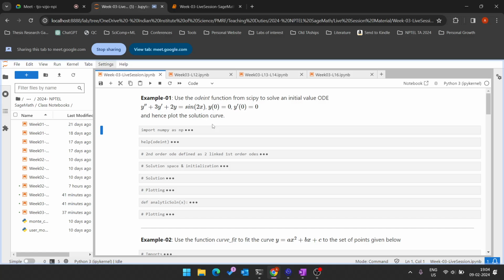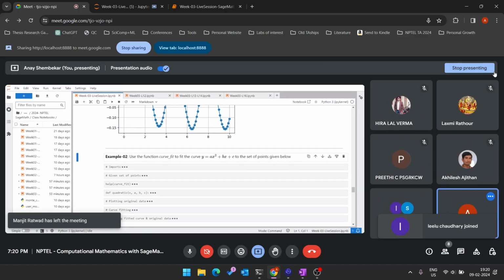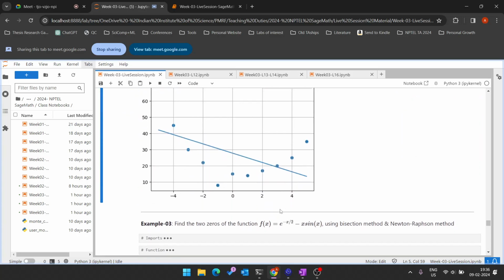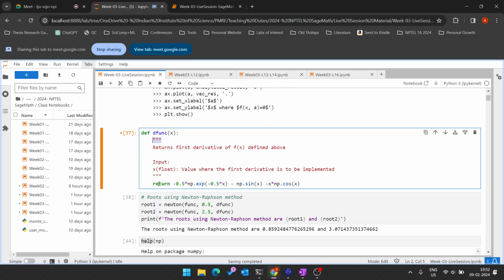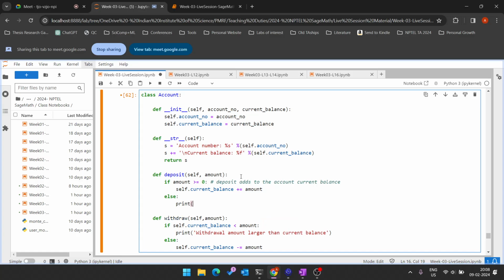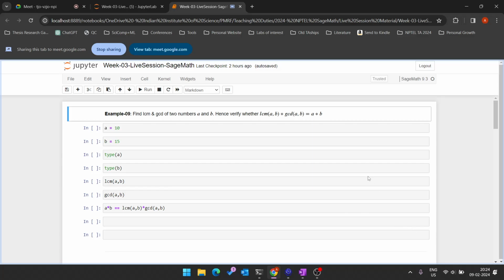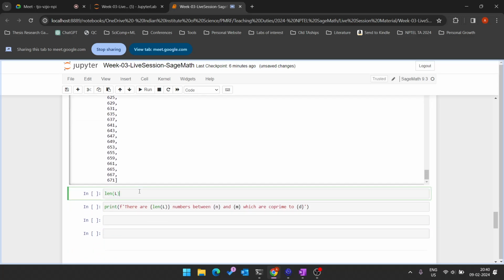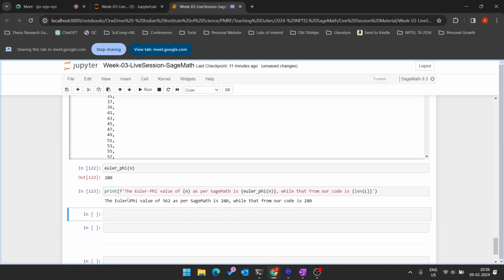NPTEL Computational Mathematics with SageMath: Week-03